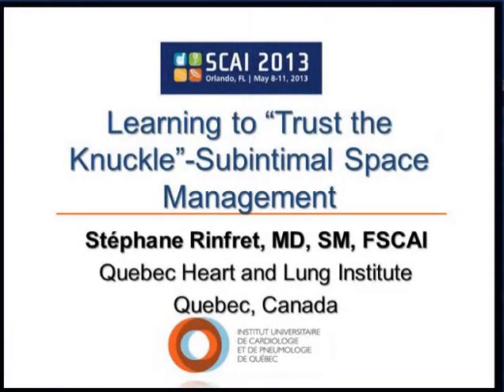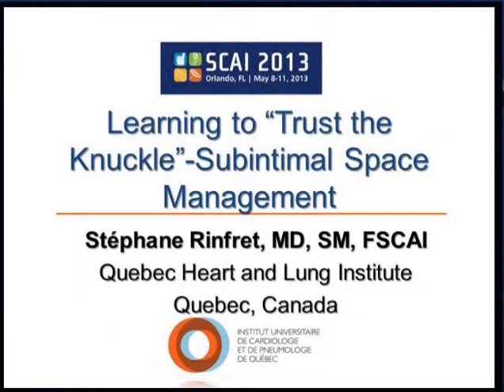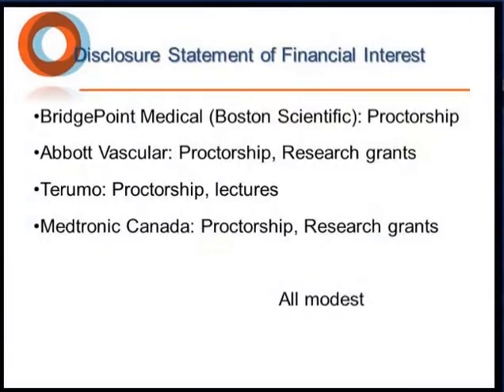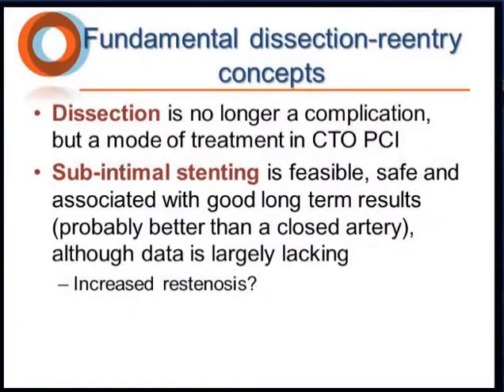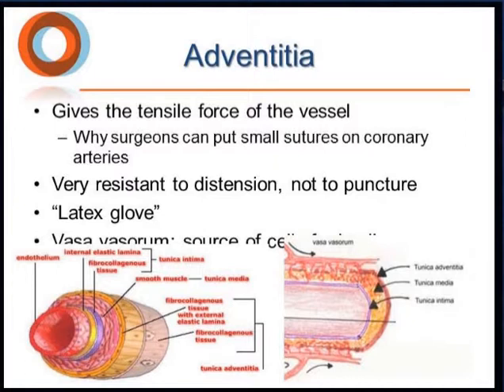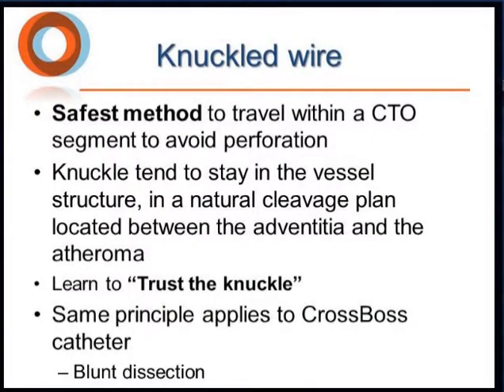Learning to Trust the Knuckle--Subintimal Space Management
Stephane Rinfret, MD, SM, FSCAI
Quebec Heart and Lung Institute
Quebec, Canada

Presented at SCAI 2013

to watch the complete video and find other clinical videos